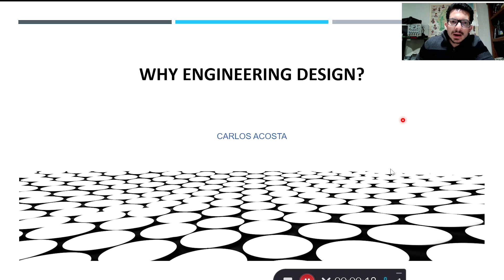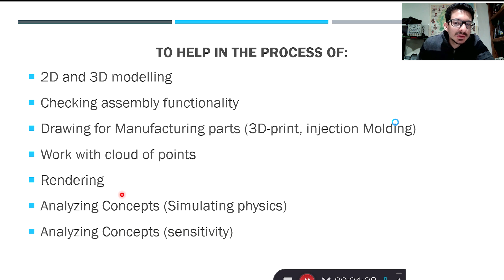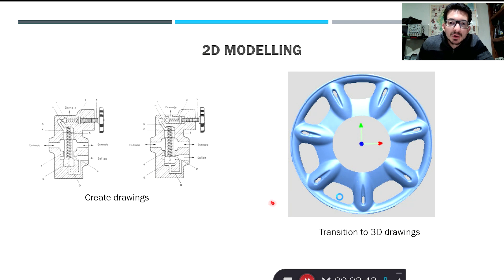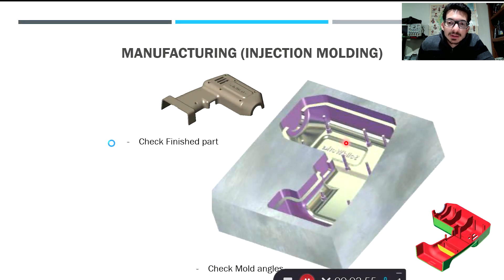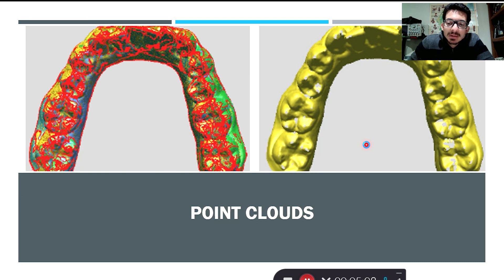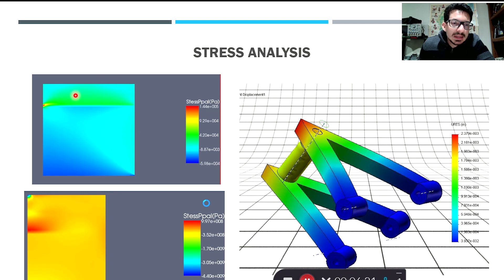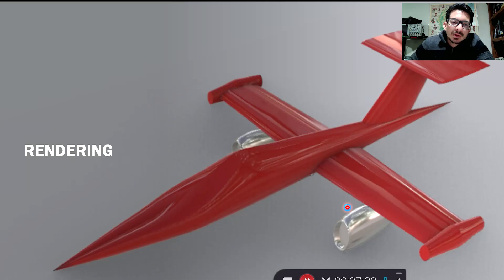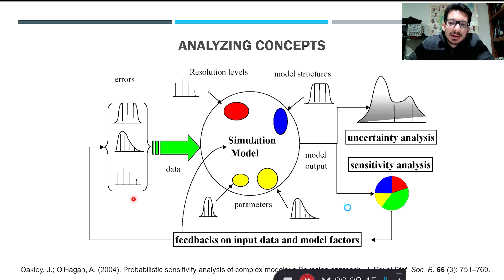Why Engineering Design Using CAD?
- 2D and 3D modelling
- Checking assembly functionality
- Drawing for Manufacturing parts (3D-print, injection Molding)
- Work with cloud of points
- Rendering
- Analyzing Concepts (Simulating physics)
- Analyzing Concepts (sensitivity)